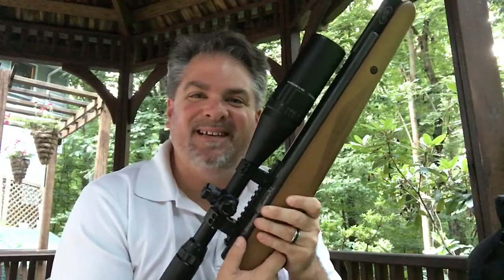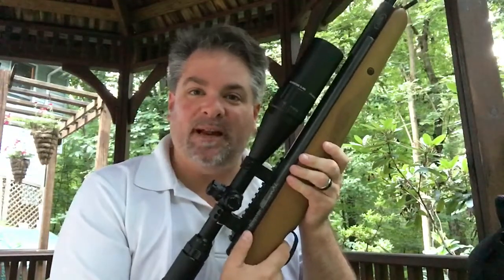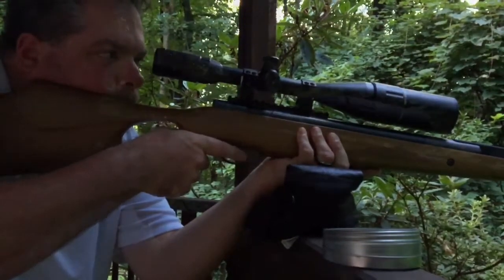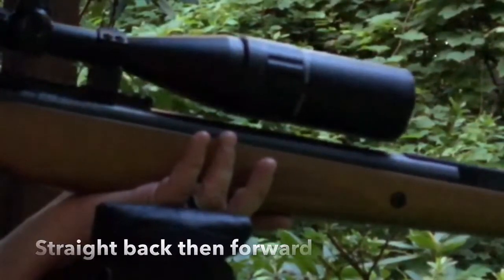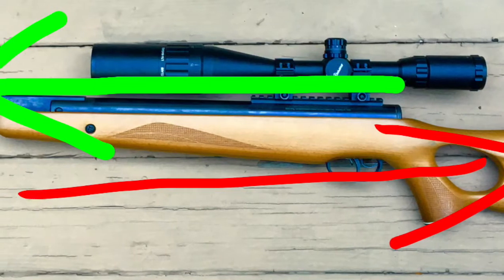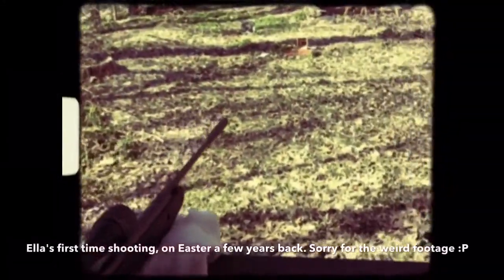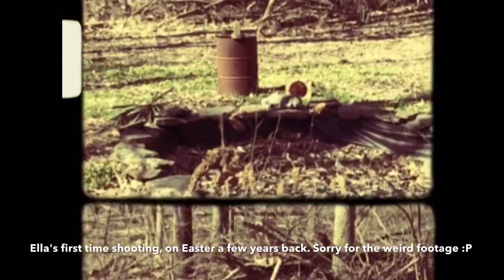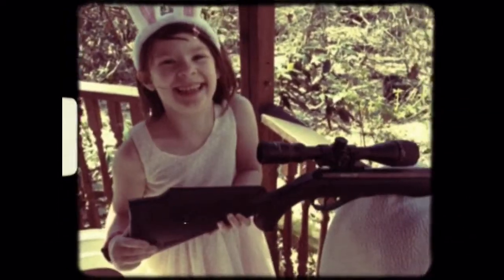The Artillery Hold for Airgunners (A simple explanation)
Check out what happens when you shoot a break barrel air rifle in ssslllooo-mmmooo! I'm just a novice at this video thing, but I'll show you a quick and simple example of what happens when you grip your rifle too tight. Hope this helps to get you shootn' straight :)